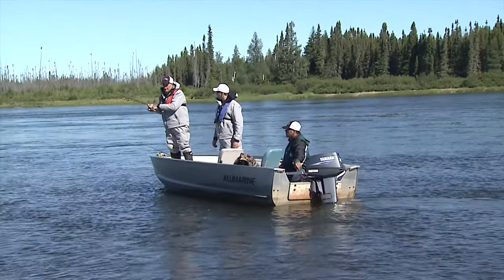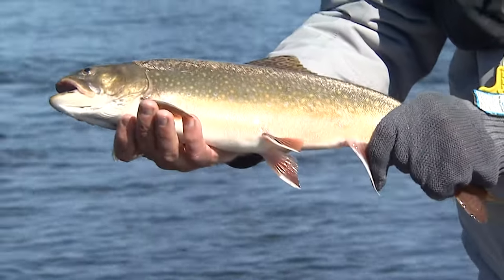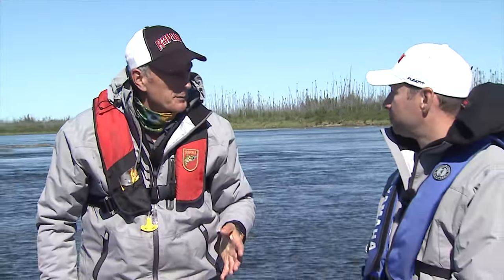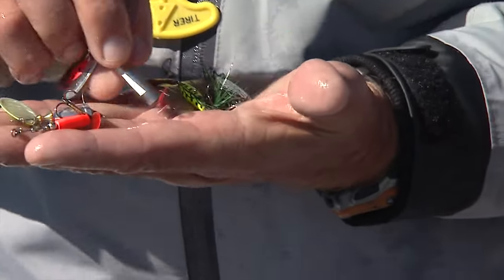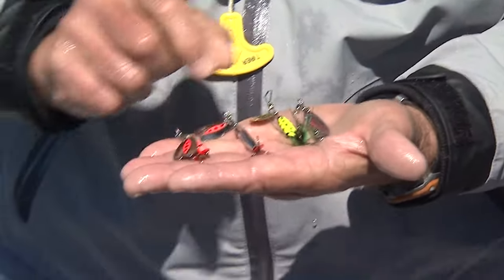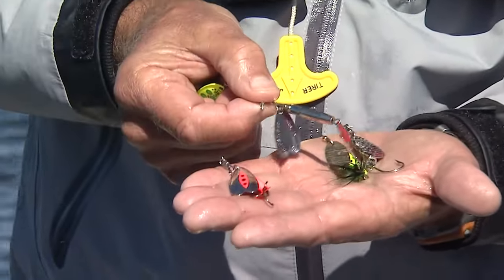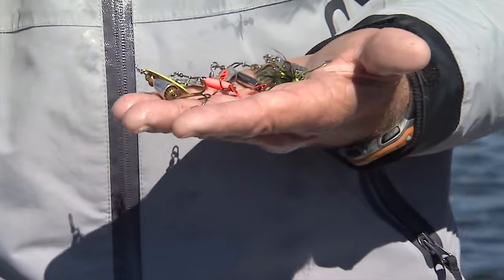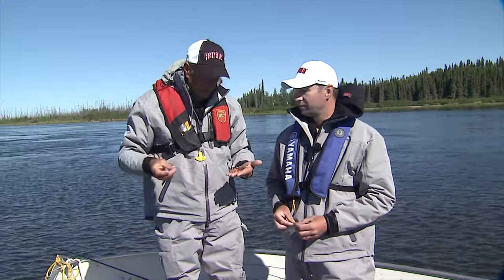Vibrax Bullet Spinner Trout tip.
Fishing the Blue Fox Vibrax Bullet Spinner for trout tip. God's Lake Lodge, Manitoba.

for Csf 29